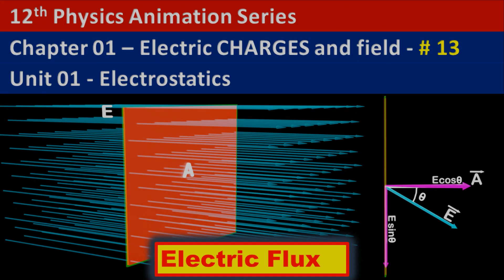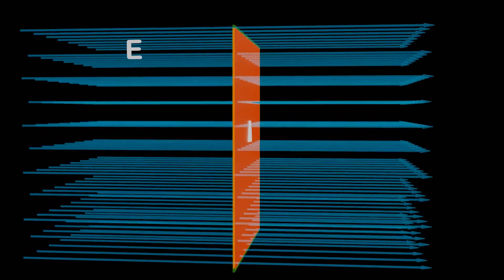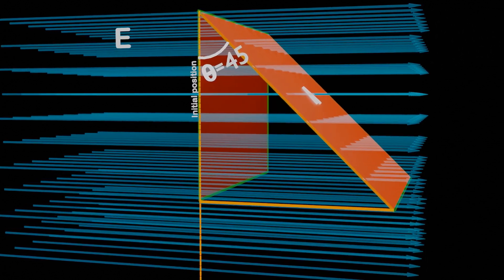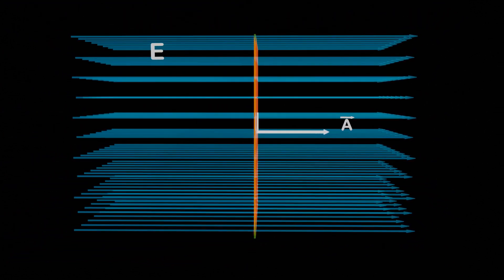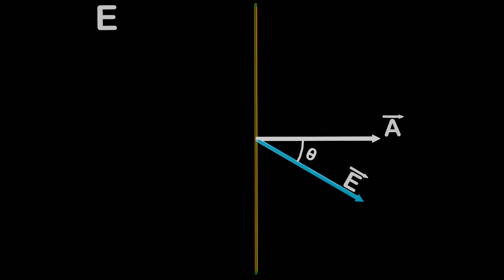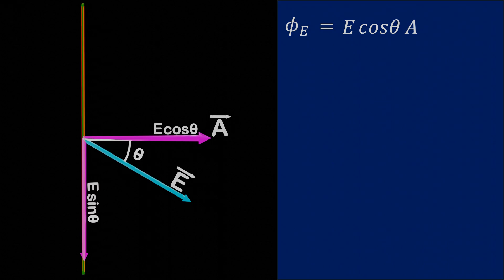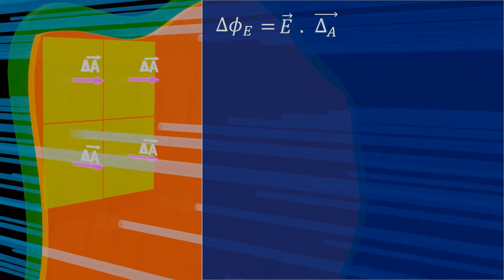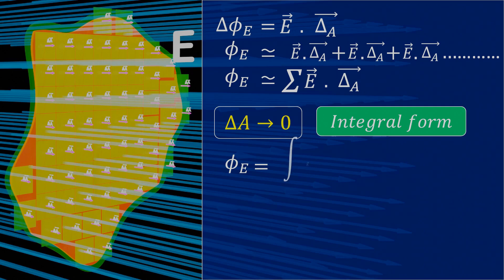electric flux | Area vector | electric flux class 12 | explained with animation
Discover the fascinating concept of electric flux class 12 and its close connection to the area vector on our 12th physics animation series. We'll break down what electric flux means and explore its importance. Join us for engaging lessons that will expand your knowledge and make learning physics a breeze!

*12th Physics Animation Series-:*

Queries Solved-:
1. Electric flux -
2. Area Vector  - 2:10